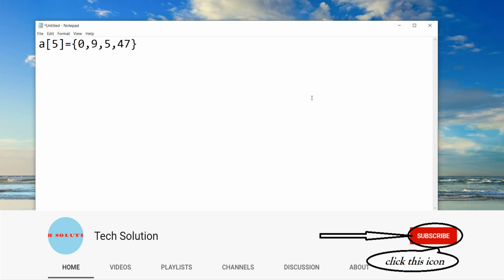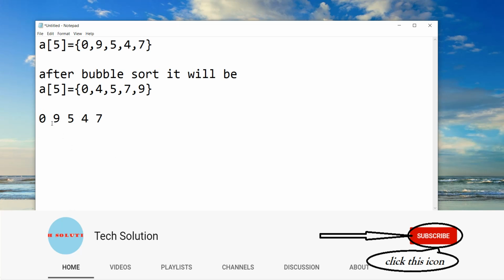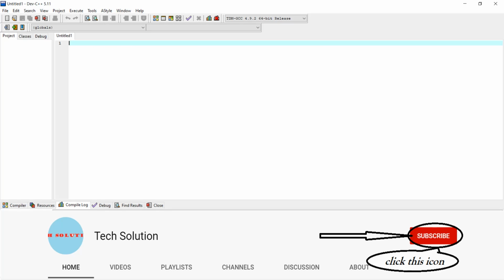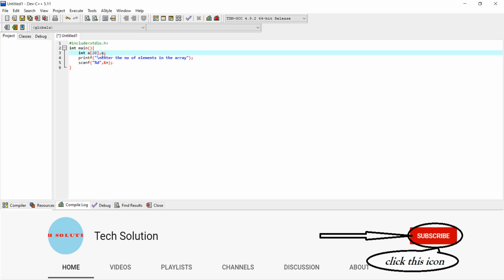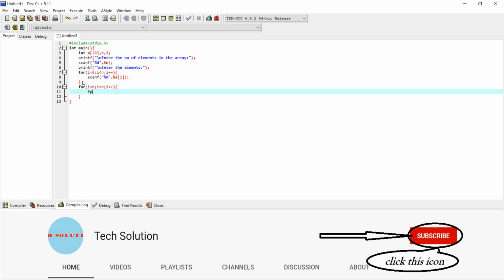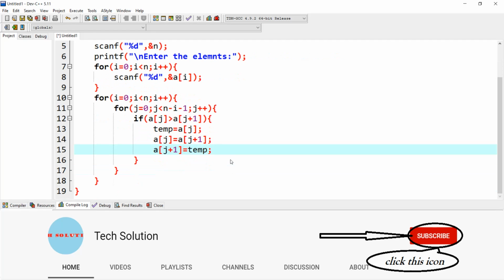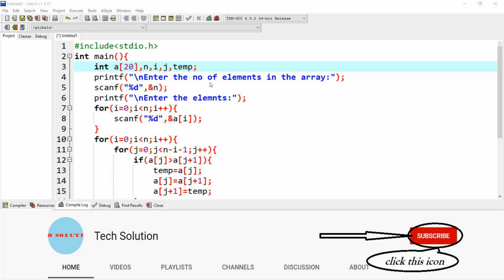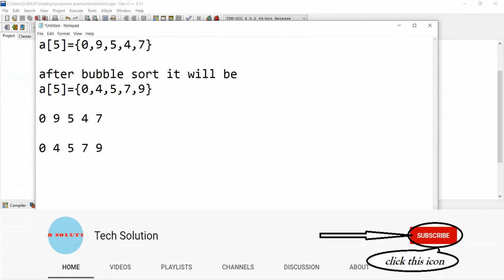Bubble Sort Using C Program || sorting || Tech Solution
Bubble Sort Using C Program || Tech Solution